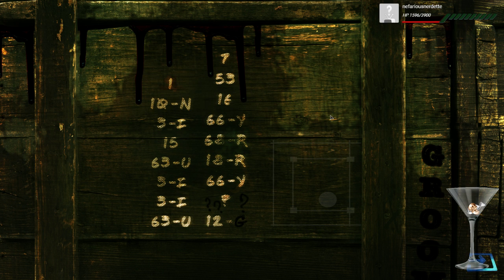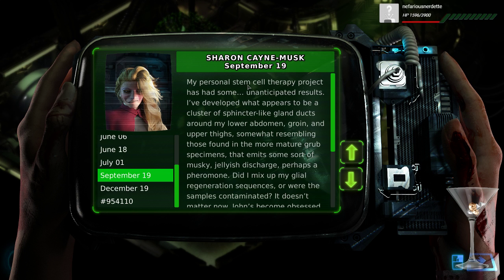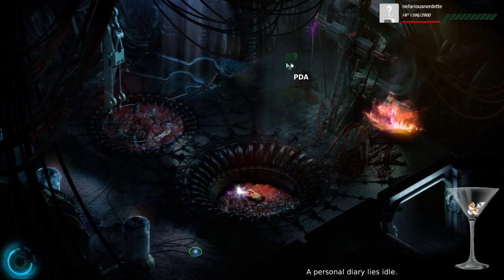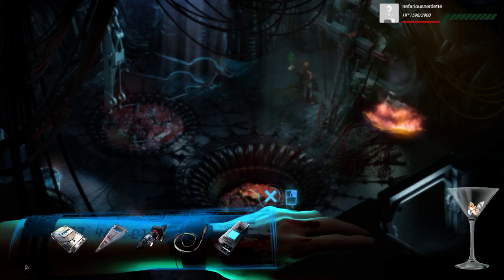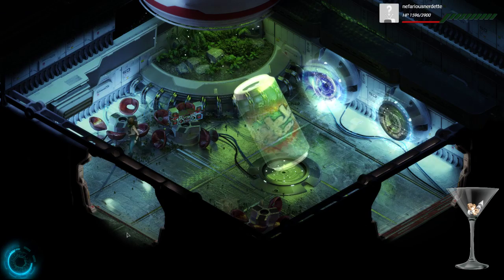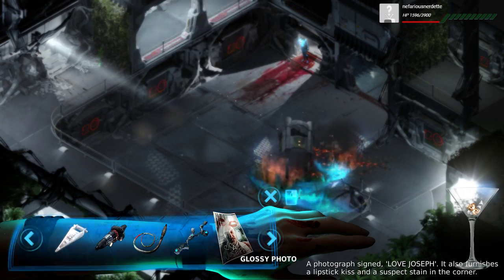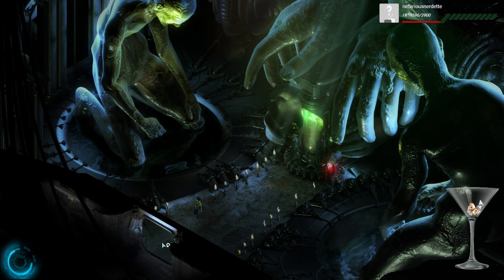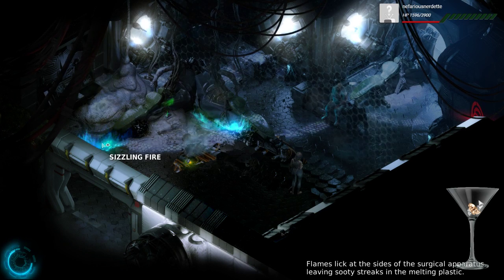CAYNE (Full Playthrough - Part 3) [Twitch VOD]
If you liked what I was doing on YouTube, come say hi over on Twitch, where I'll be playing games live for the foreseeable future.